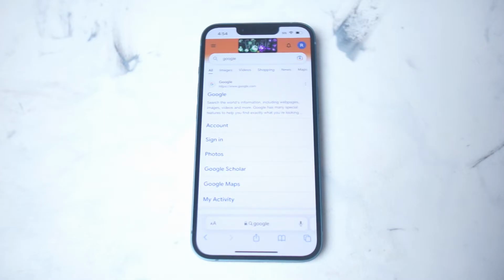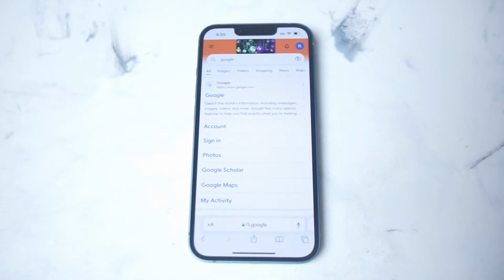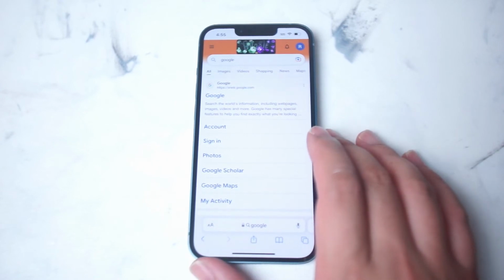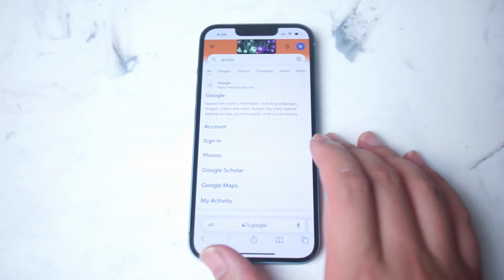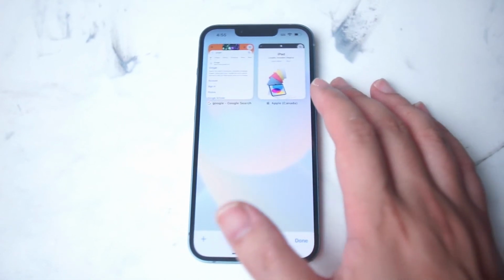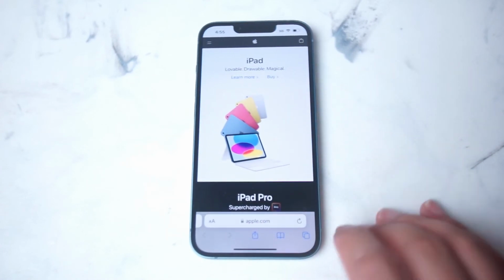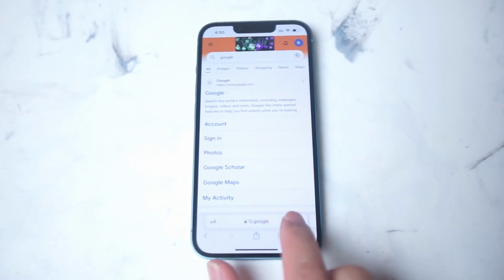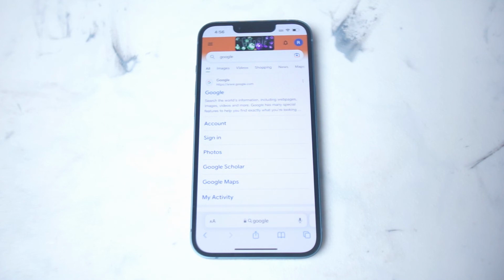iPhone 14 - How to switch between tabs in Safari iPhone 14 / Plus / Pro / Pro Max